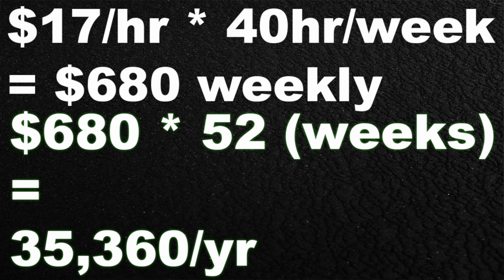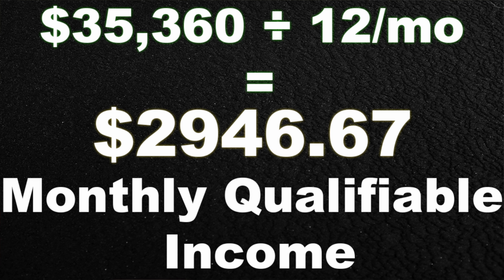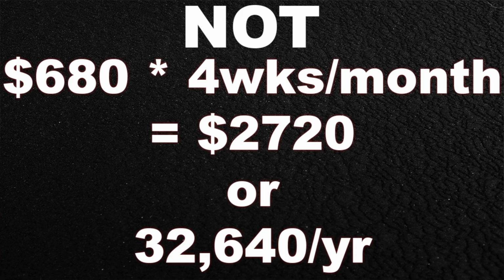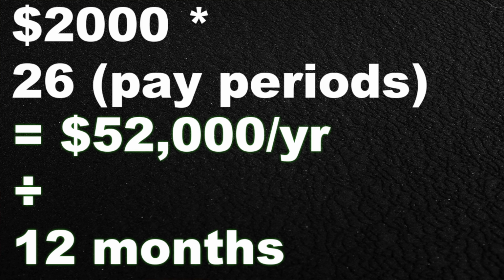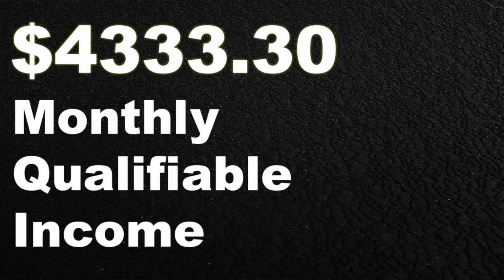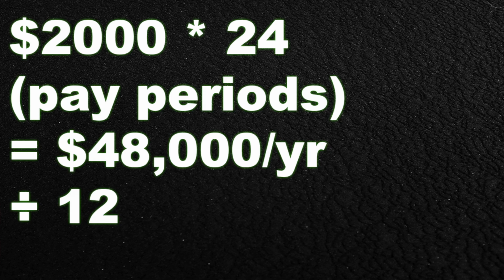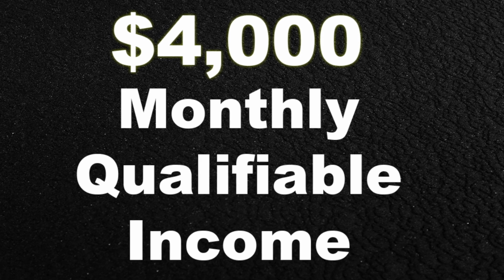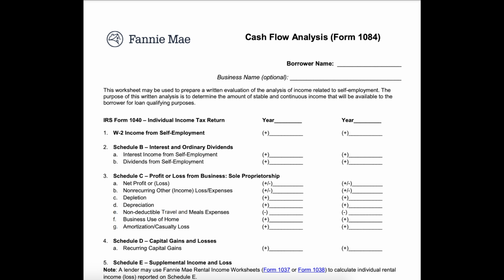NMLS SAFE Test - Practice to Pass the Mortgage Math Section | MLO School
In this video I will be covering several mortgage finance math related questions to help prepare you for passing the NMLS SAFE test, and for best practices as a mortgage loan officer/originator.

The topics I cover are:
How to qualify various employment/self employment income correctly
How to determine a monthly mortgage rate
How to determine a monthly mortgage payment
What PITI means for qualification
What a DTI (debt to income ratio) is
How to calculate an amortization schedule
What LTV and CLTV are

These are the subjects that mortgage and finance professionals come into contact with day in day out, so pay attentions and PASS THAT TEST!